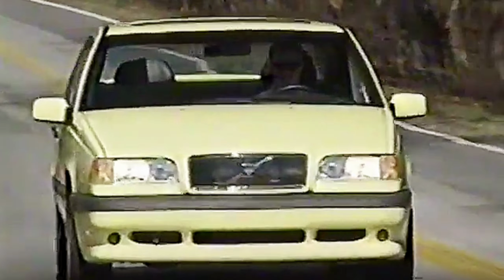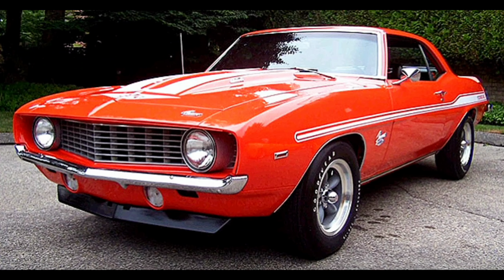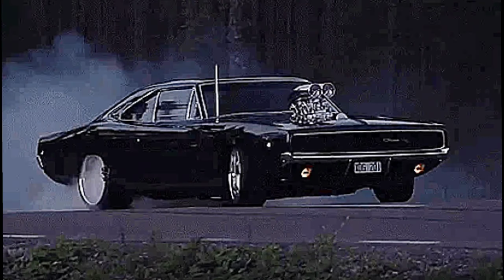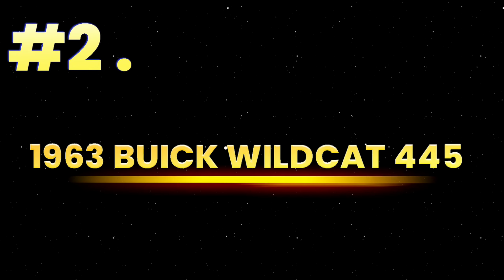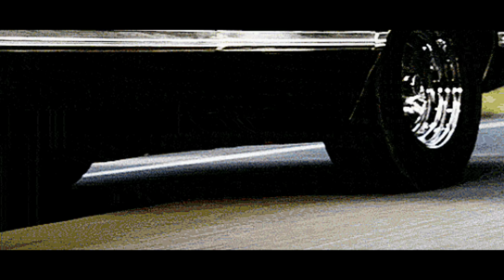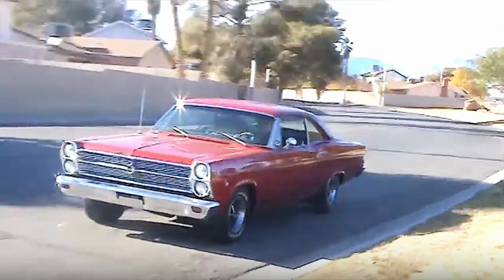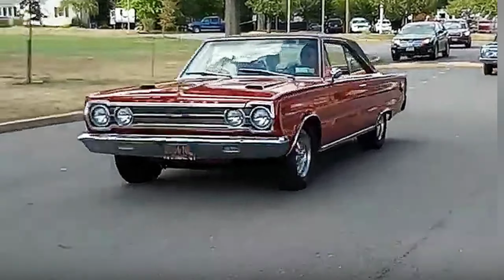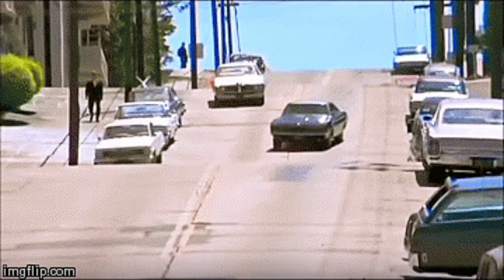8 UNKNOWN Sleeper Cars Of The 1960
8 UNKNOWN Sleeper Cars Of The 1960

Discover 8 Forgotten Sleeper Cars from the 1960s That DESTROY Modern Muscle – In this viral car video of 2025, we unveil rare American sleeper cars from the golden era that looked like grandma’s grocery-getters but packed massive hidden horsepower under the hood. If you love classic muscle cars, underrated V8 beasts, and vintage street racing legends, this is the video you can’t miss. These 60s sleeper builds were faster than they looked and could smoke a Mustang or Camaro at the red light with zero warning. Whether you're a fan of barn finds, drag strip monsters, or classic car restorations, this hidden gem list will blow your mind. Perfect for fans of Chevy, Dodge, Ford, and Pontiac sleepers, this is Old School American Muscle at its finest. Watch now before the collectors catch on – these forgotten fast cars are making a comeback in 2025.

Here are trending and viral SEO keywords (2025-optimized) for your video “8 UNKNOWN Sleeper Cars Of The 1960s”, tailored to a USA car enthusiast audience:

sleeper cars 1960s

unknown classic muscle cars

fastest 60s sleeper cars

hidden muscle cars 1960s

underrated cars from the 60s

forgotten American muscle cars

sleeper builds 1960s

vintage sleeper cars

classic sleeper cars USA

barn find muscle cars

old school sleepers

secret muscle cars 60s

retro drag strip cars

sleeper cars that beat muscle cars

American V8 sleeper cars

rare 60s performance cars

cars faster than they look

60s cars with hidden power

sleeper cars that smoked Mustangs

sleeper cars better than Camaro

sleeper Chevelle 1960s

Pontiac sleeper cars

Ford sleeper cars 60s

Dodge Dart sleeper build

classic cars that look slow but aren’t

street racing cars 1960s

best sleeper cars under the radar

muscle car history hidden gems

low-key drag racing legends

muscle car restoration sleeper build